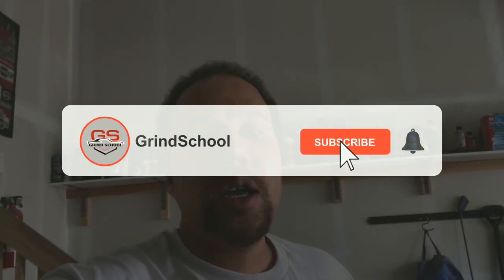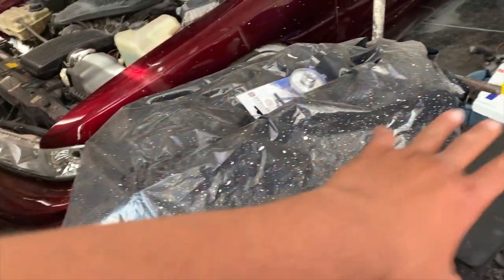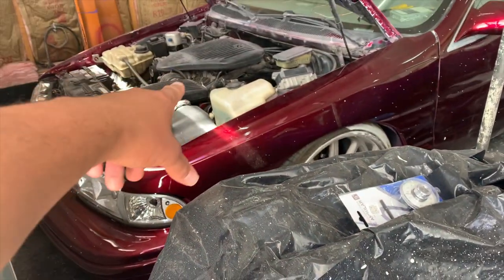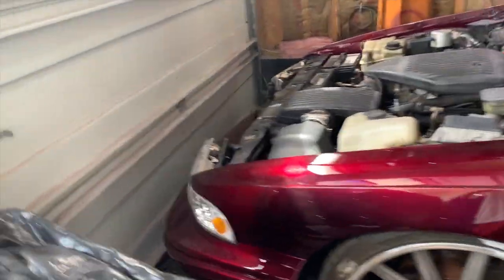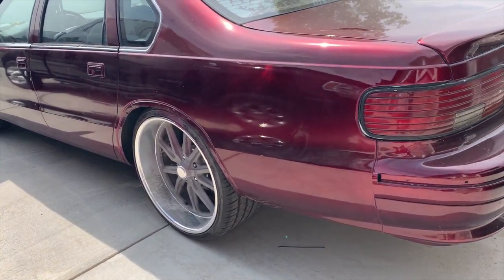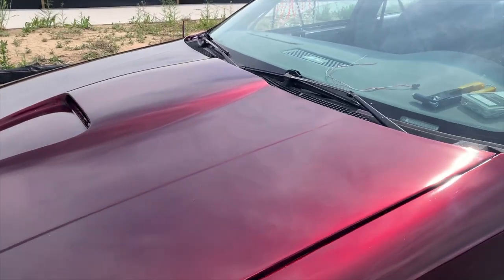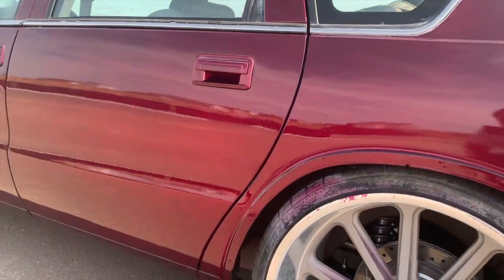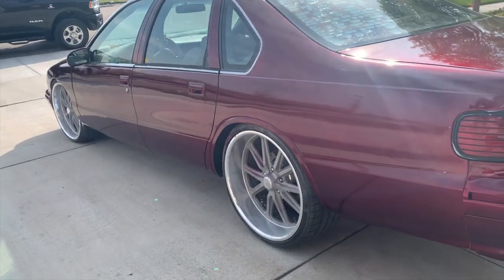I RAN OUT OF GAS IN MY IMPALA SS!!!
This is the first time that I have driven the Impala in quite awhile and I didn't realize that it was running low on gas. I attempted to go on a little ride with my daughter and the car decided to stop on us.